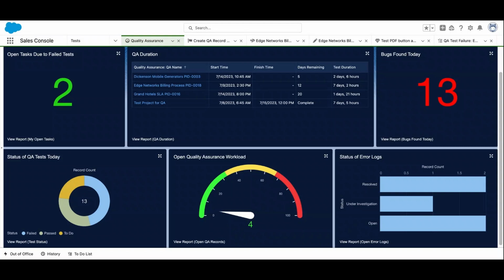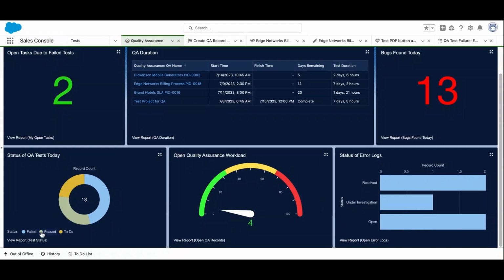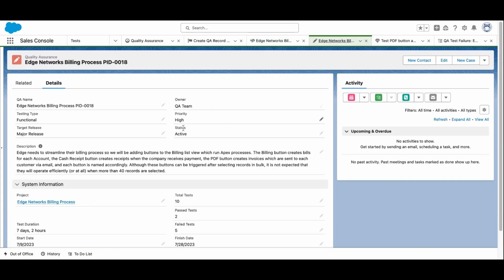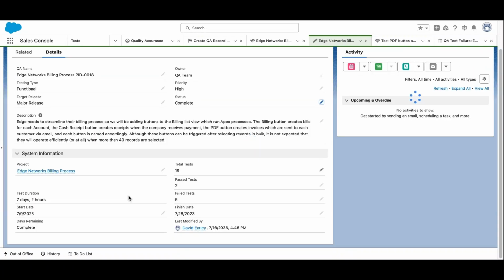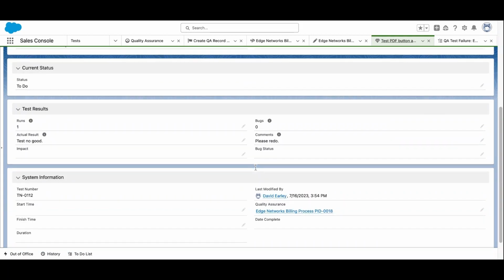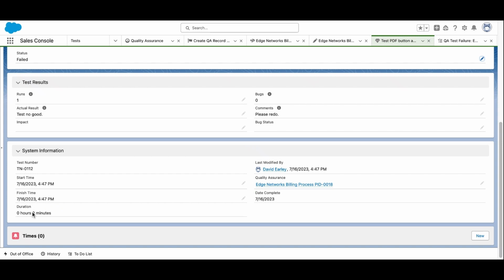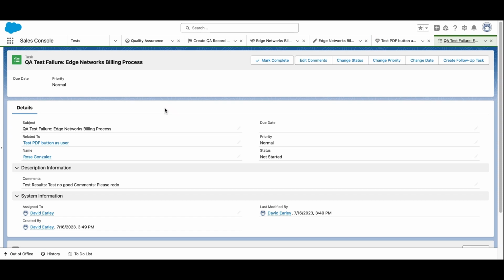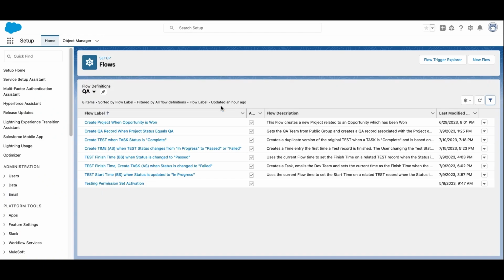A Partially Automated QA Process in Salesforce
This is a very quick overview of a partially automated QA process I created in Salesforce.  I began by creating custom objects such as Project, Quality Assurance, Test and Error Log.  Tests are designed so QA engineers can create Test records and pass or fail them based on specific results concerning the parent Quality Assurance record and its related Project.

I have at least one Flow running on each object, but most are related to Test Status.  Tasks and Time entries are created and fully populated automatically via Flows on Test.  Error Logs are created whenever a Flow encounters a fault.  Other fields on Quality Assurance records and Test records are populated with Flow when possible.  Any fields within the System Information section on any object are populated automatically via Flows, formulas, or Declarative Lookup Rollup Summaries.

When Tests fail, a Task is created which is related to the Test and Contact on the Project.  The Owner of the Project is responsible for completing the Task related to a failed Test, which will create a duplicate Test via Flow, and the QA engineer can simply run the same Test again.

It will take much longer to go over this entire process in great detail, so let me know if you have any questions, or would like to see a followup video.  Let me know what you think of my QA process, especially if you are an experienced Salesforce QA Engineer.